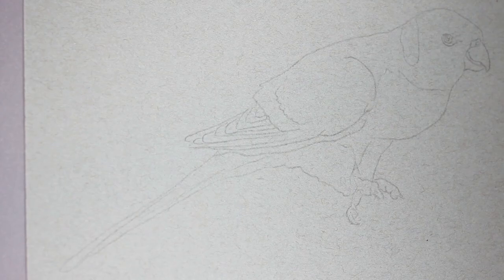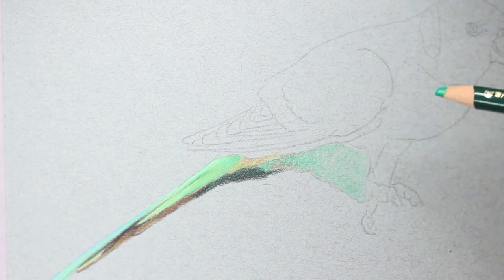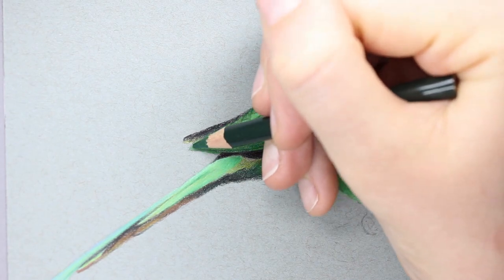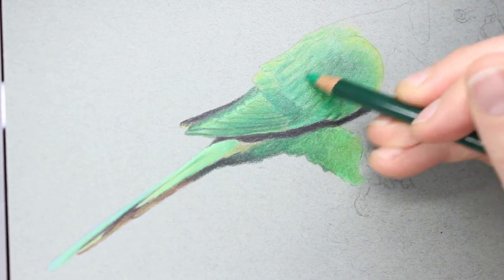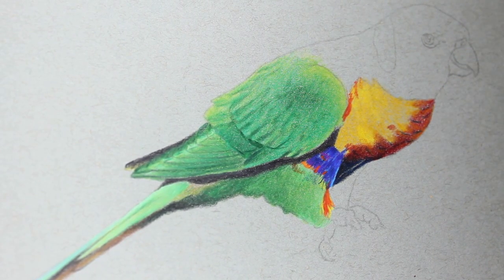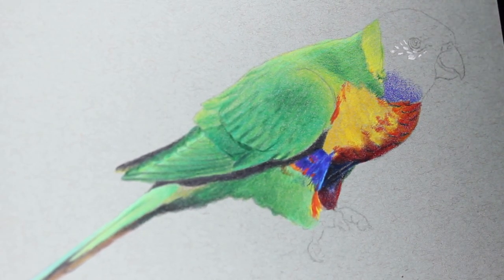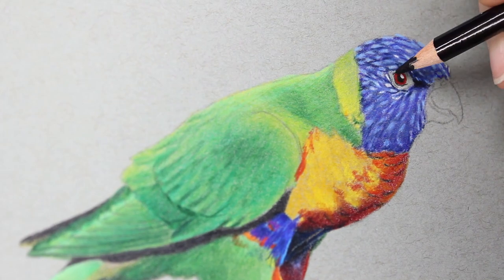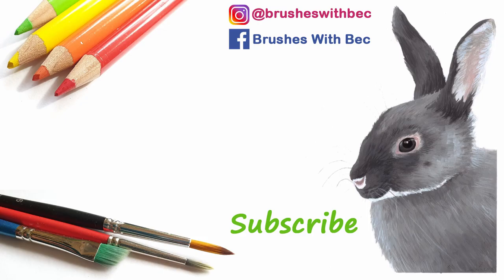PRISMACOLOR PREMIER colour pencils on toned paper. Realistic bird drawing.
It's not often I use Prismacolor Premier colour pencils, but I decided it was time to pick them up again and try out their blending capabilities.